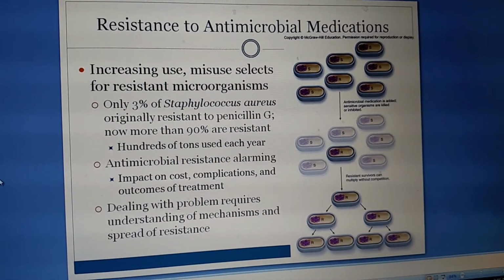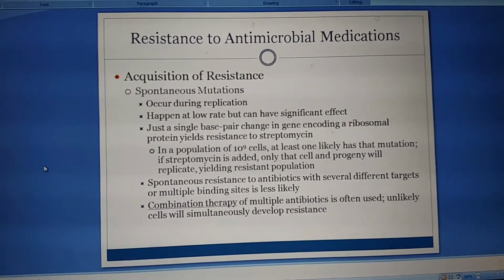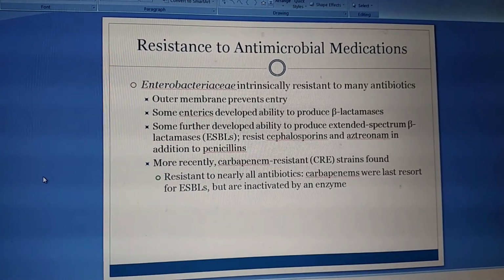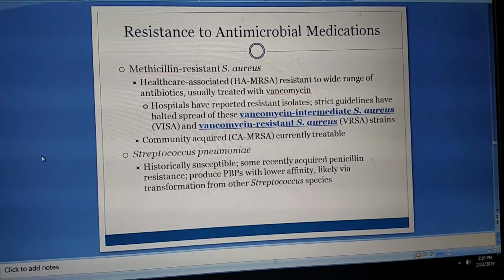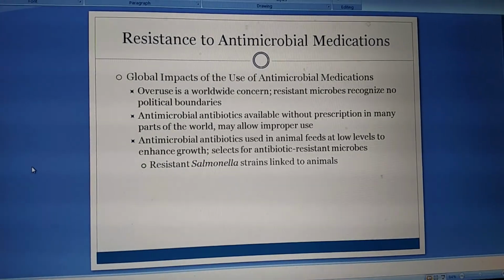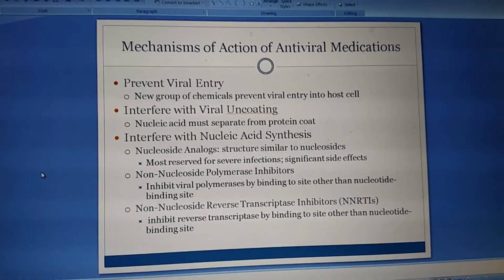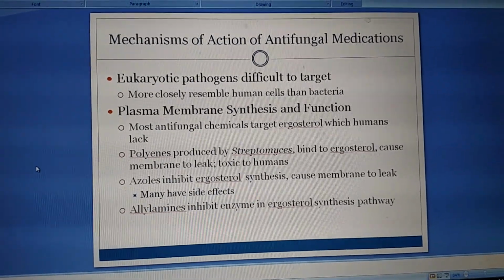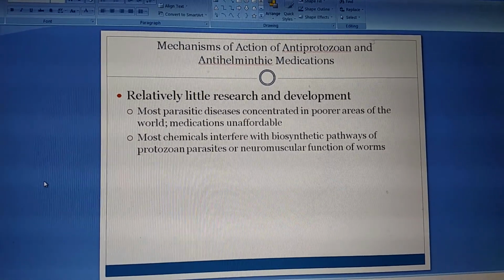BIOL 2100 CH20C